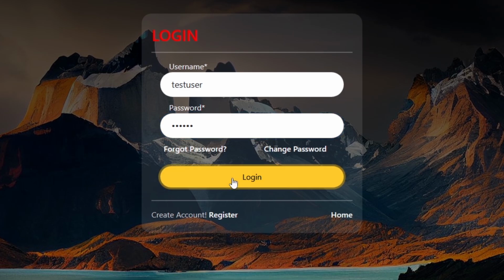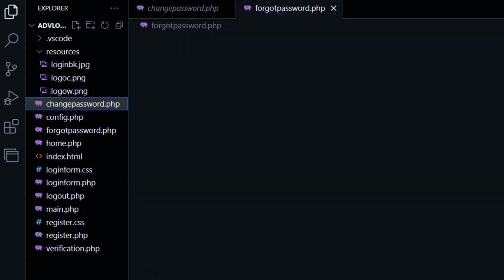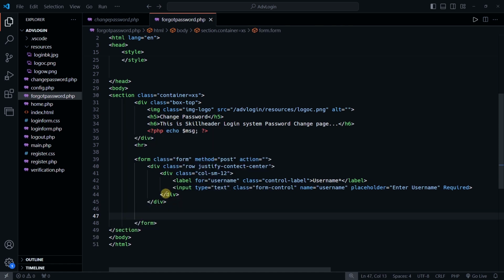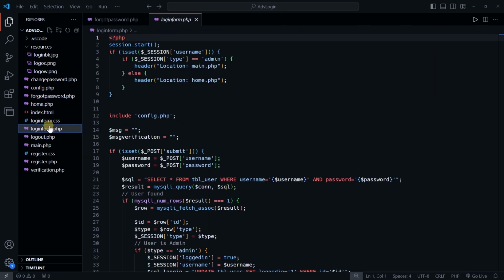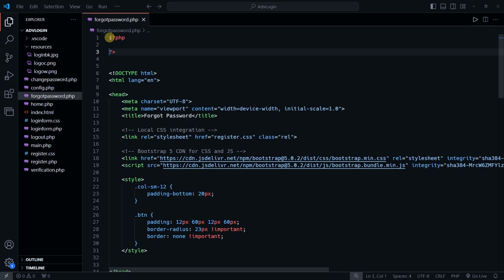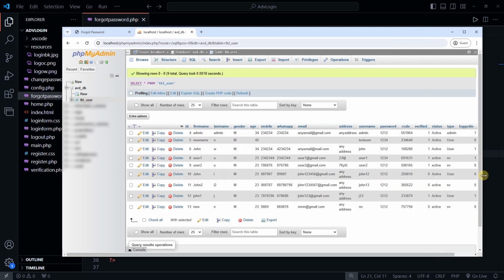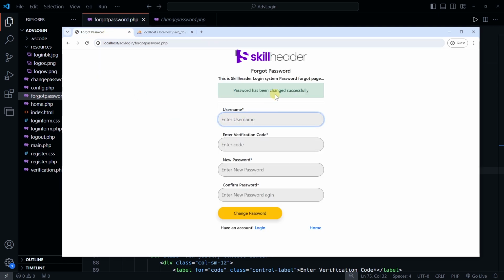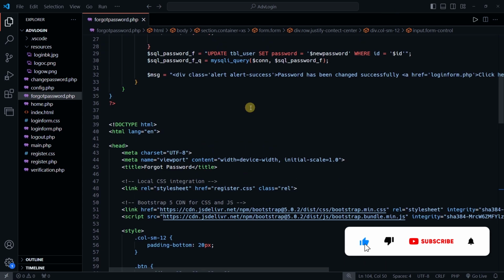Forgot Password in Web Login System with PHP Functionality Part 7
Welcome to the 7th part of the Advanced Web Login system series. This video demonstrates how to make a Forgot Password form and functionality using HTML, CSS, Bootstrap, PHP, and MySQL Server integration with phpmyadmin.

The overview of the project:
• Login Form Design (HTML, CSS)
• Login Form Backend Server Integration (PHP, MySQL)
• New User Admin Code Verification
• Logged in Users Dashboard
• User Registration From
• Change Password From
• Forgot Password Form
• Forgot Password Admin Code Verification
• Separate Homepages for User and Admin

00:00 Welcome video intro
01:00 Creating Forgot Password PHP File
05:48 PHP Code for MySQL Integration
10:55 Alert Message Integration